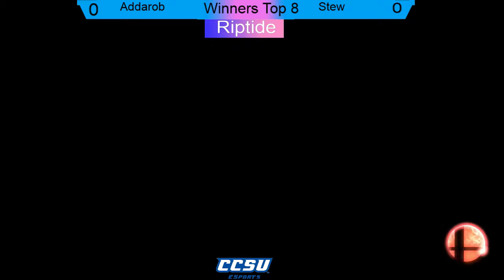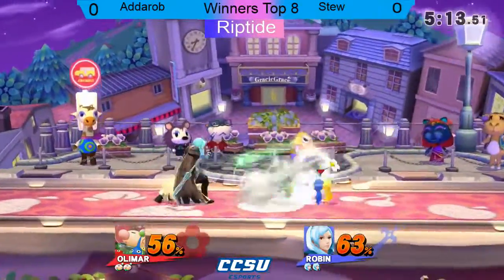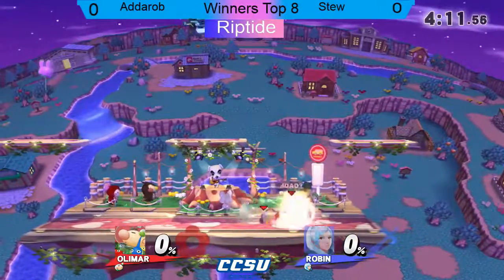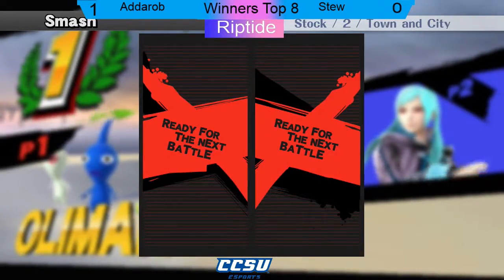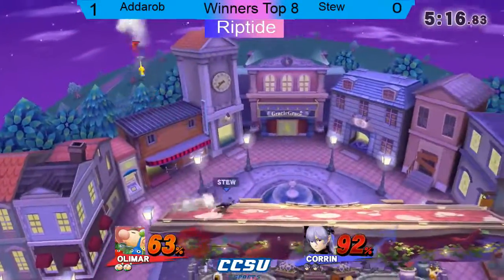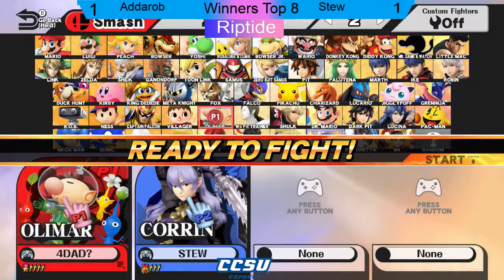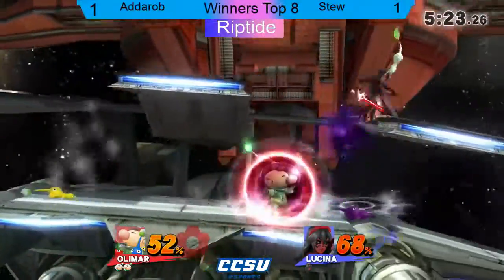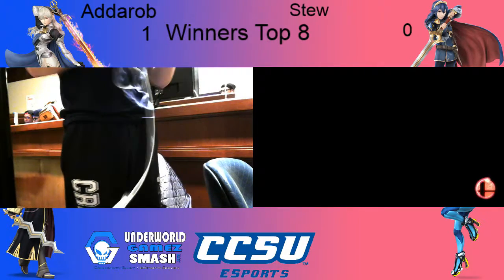Riptide 4 Smash 4 - Addarob (Olimar) vs Stew (Robin, Corrin, Lucina)